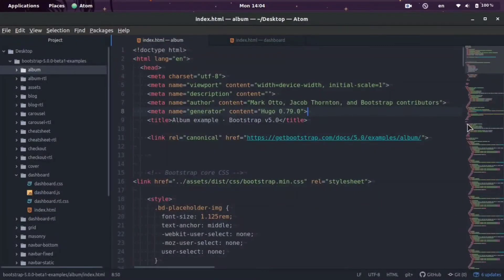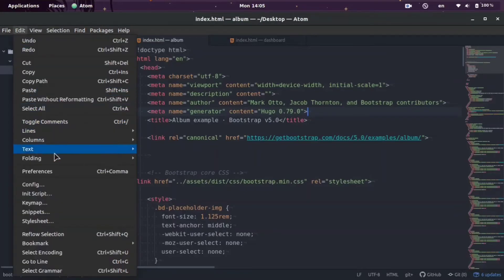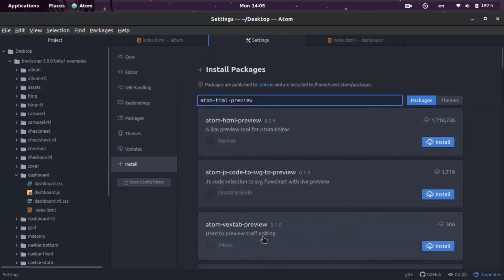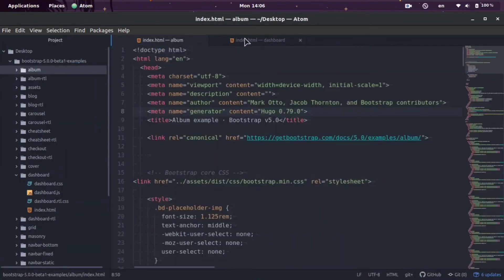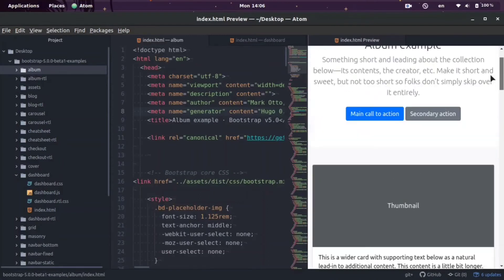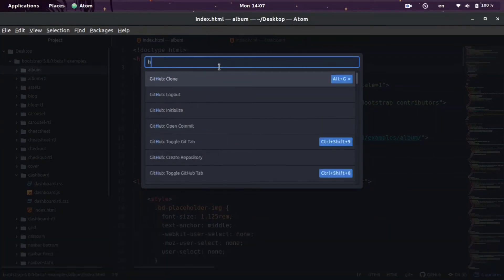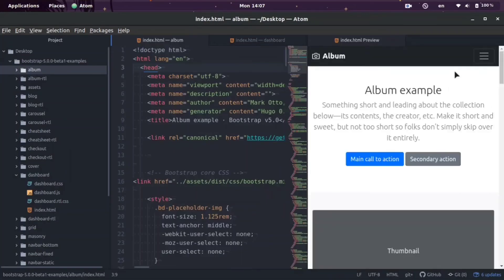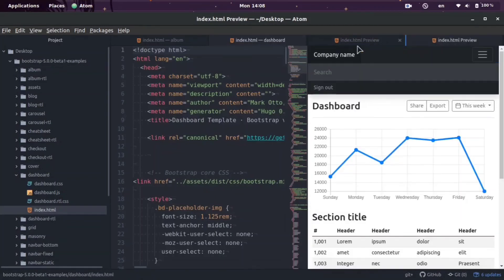⚛️ HOW TO PREVIEW HTML & CSS IN ATOM (THE RIGHT WAY) ⚛️